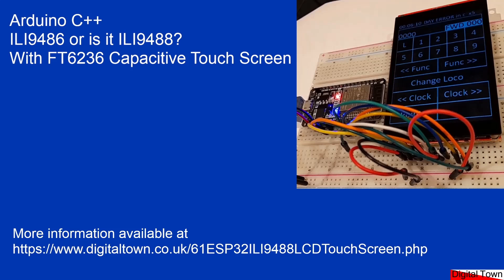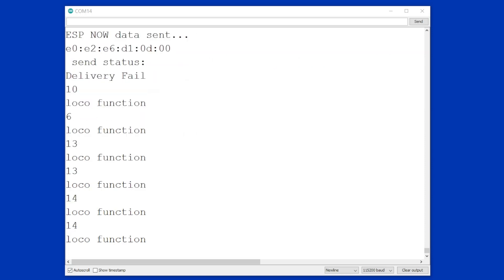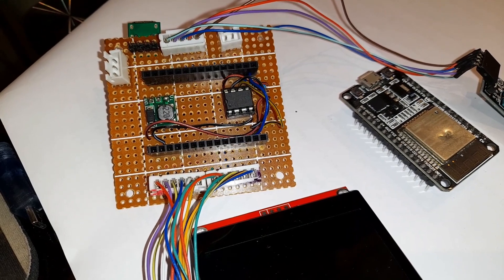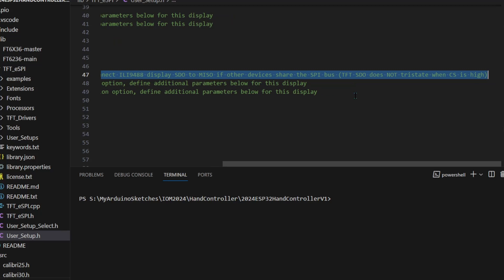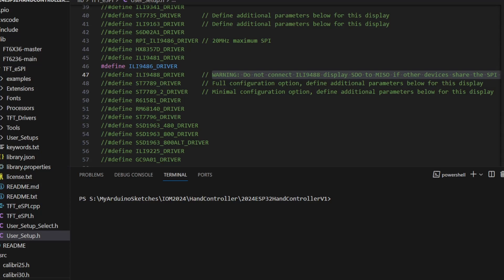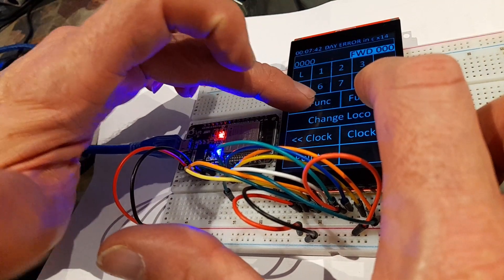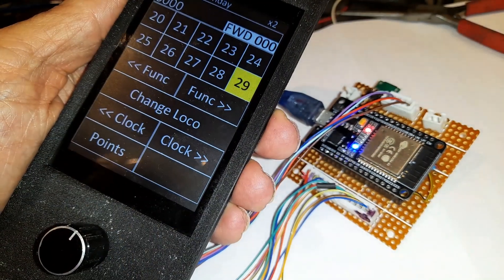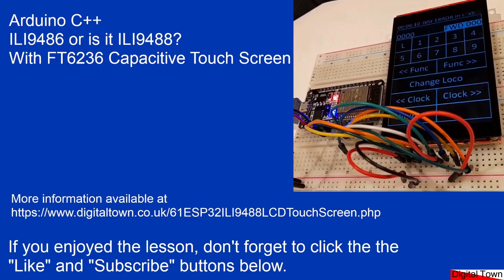#61 Arduino C++ ESP32 with SPI ILI9486 or ILI9488 and FT6236 Capacitive touch screen problems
I had conflicts between the display and the touch screen with my ILI9486 board with FT6236 capacitive touch screen.
After some investigation the board turned out to be an ILI9488.

This shows how I diagnosed the problem and fixed the issue as
Pin Outs for the solution, test sketch and the libraries are in the video and at: